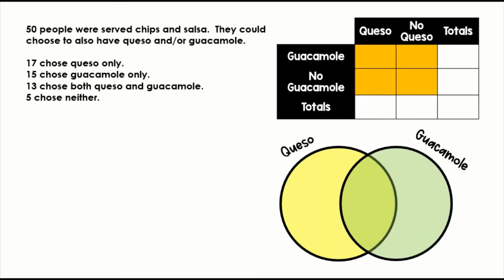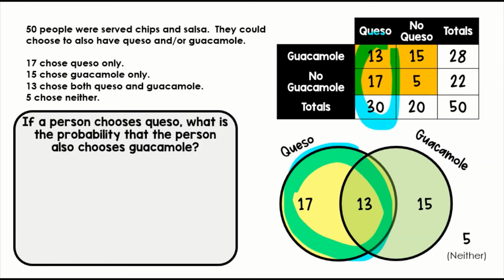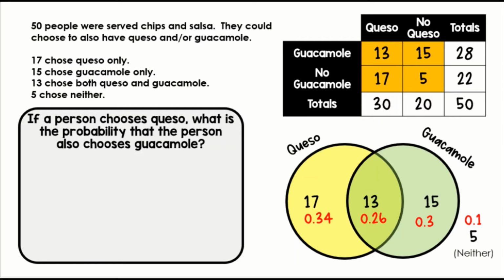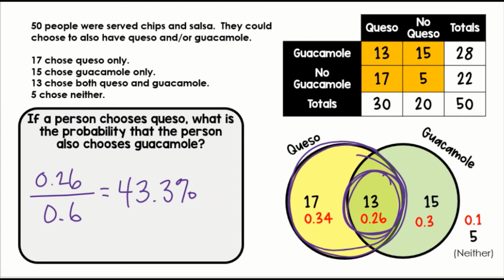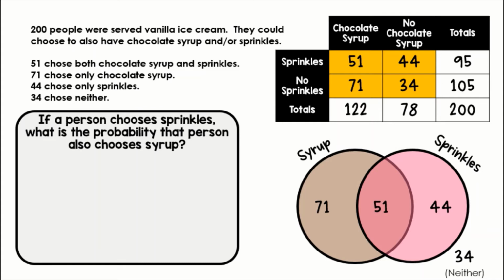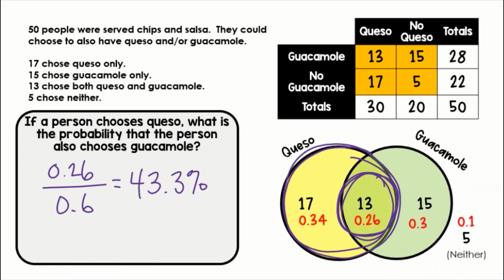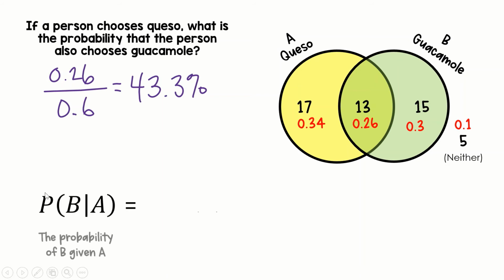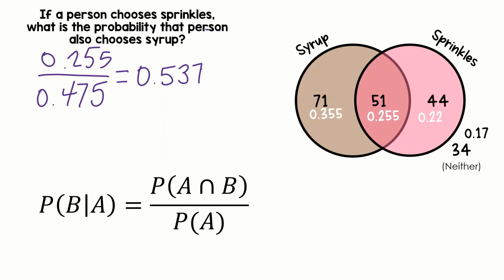Conditional Probability Intro with Explanation of Formula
Explore conditional probabilities by thinking about events, venn diagrams, and two way tables.  Then use the formula for conditional probability.